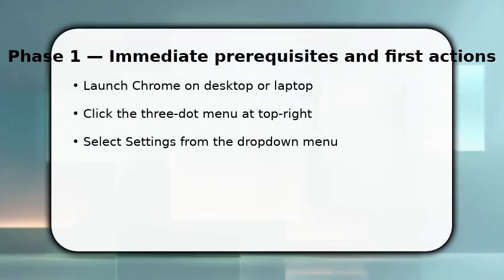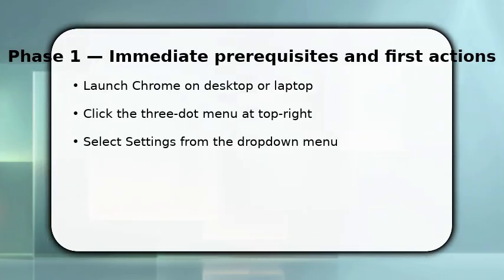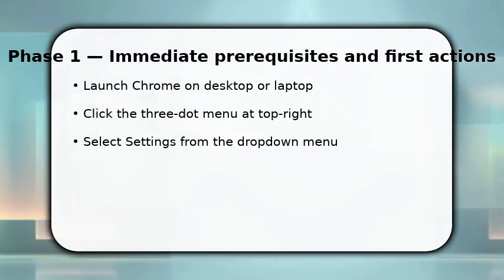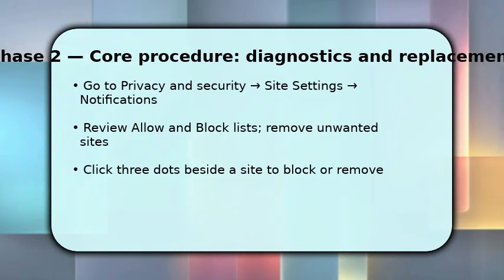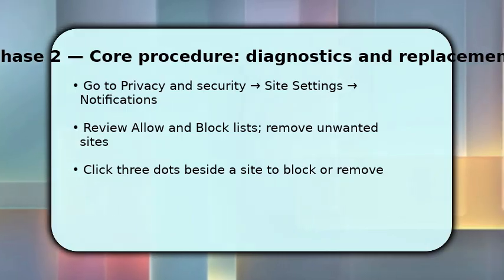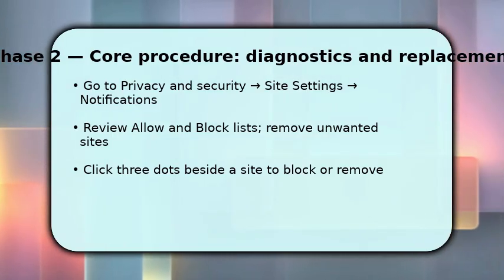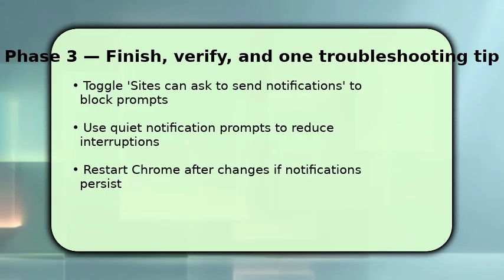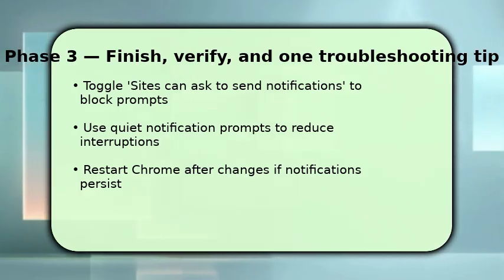How to Remove Notifications in Chrome - Step by Step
How to Remove Notifications in Chrome - Step by Step | 🔒 Surfshark VPN Deal — Stay private and secure. $1.99/mo + 3 Months Free ▸

Learn the quick and easy steps to remove notifications in Google Chrome. This video guide takes you through each step, ensuring that your browsing experience is free from distracting alerts.

remove notifications, Google Chrome, how to clear browser pop-ups, manage website prompts on Chrome, disable desktop notifications in Google Chrome, step by step guide for removing ads and banners in Chrome, clean up your browsing experience with these tips